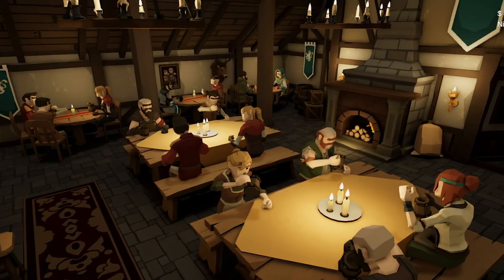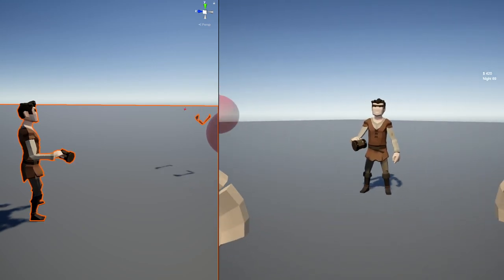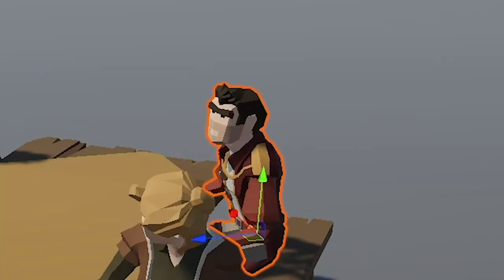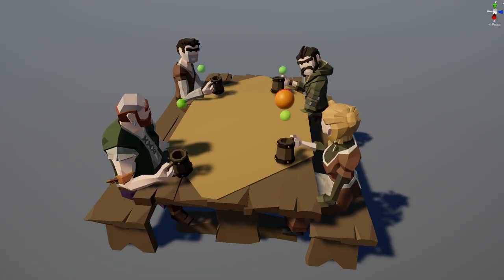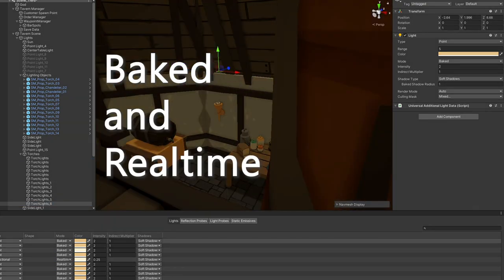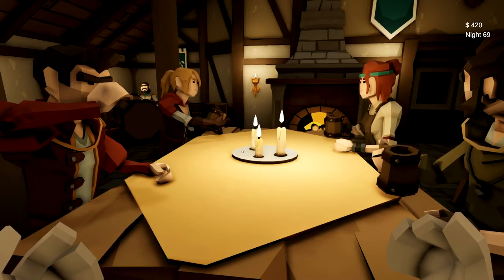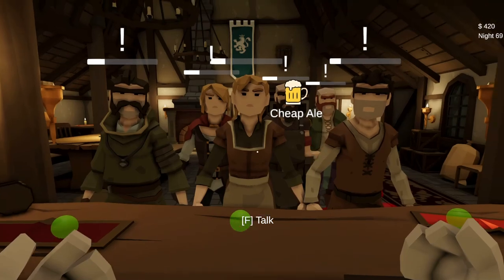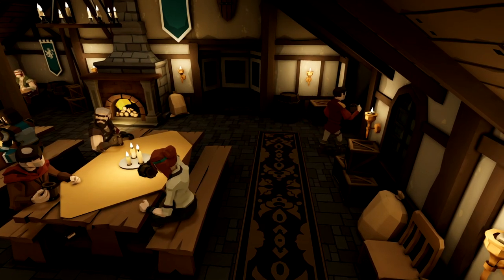How I made my NPCs feel immersive using Unity's Animation Rigging! Tavern Team Devlog 2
I used Unity's Animation Rigging package to make my nps feel more immersive and interactive. Today Im showing an update to my Tavern Manager game where I update the logic for NPCs to add more functionalities such as idle animations and conversations at tables. I also made some updates to the lighting in my scene.

About me -
Hi I'm TJ a developer who is passionate about learning gamedev I primarily develop games on the unity platform but any code is fair game for game dev. I’m still learning a lot but hope you’ll be able to learn from my progress.

PC Specs -
32GB RAM